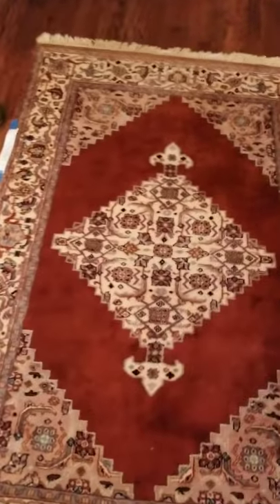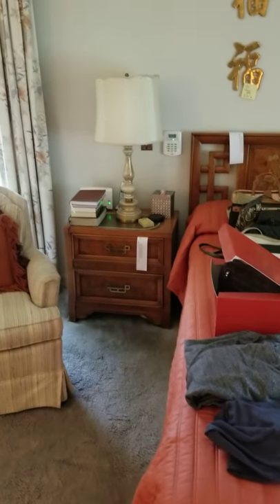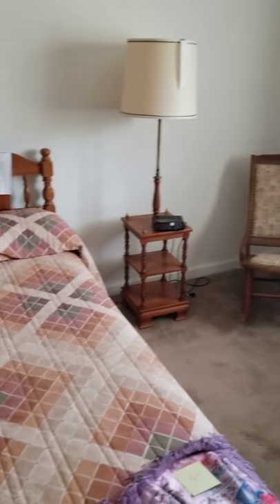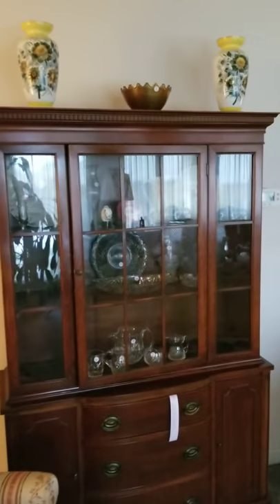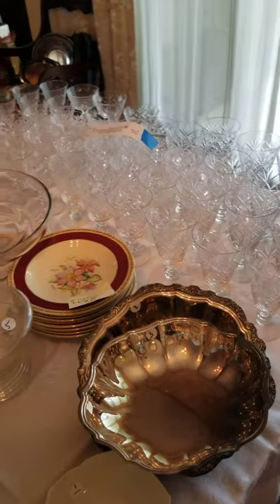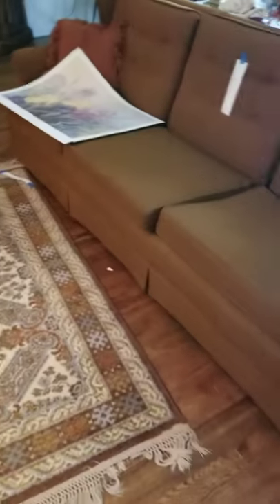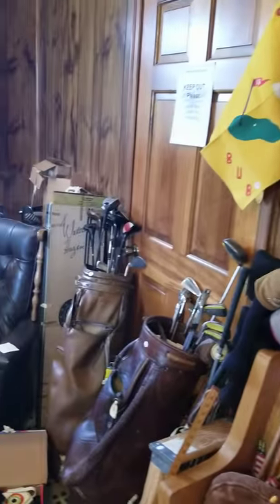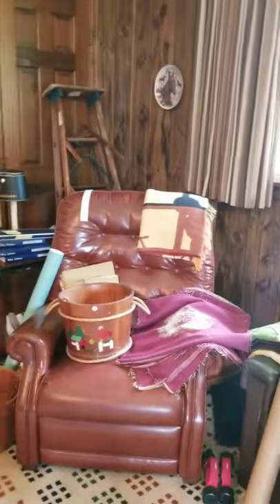June 22-23 Hybrid Estate Sale in Fox Den: Video Walkthrough